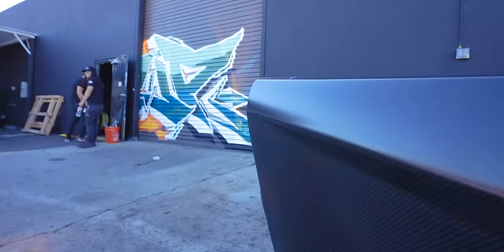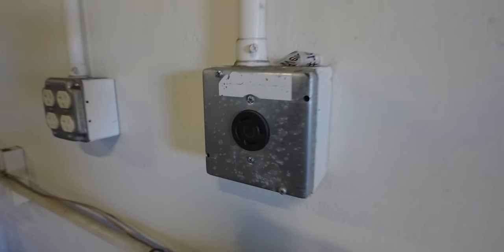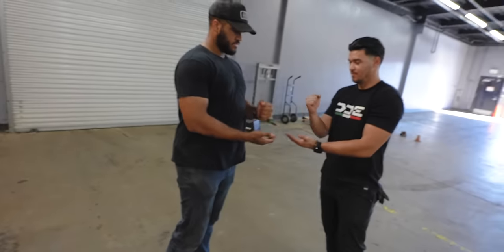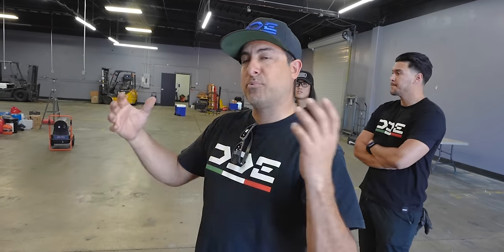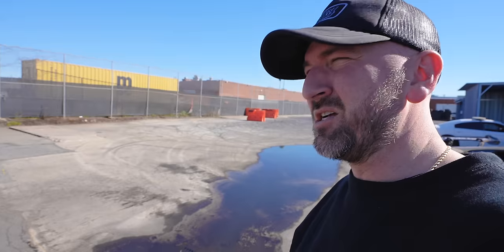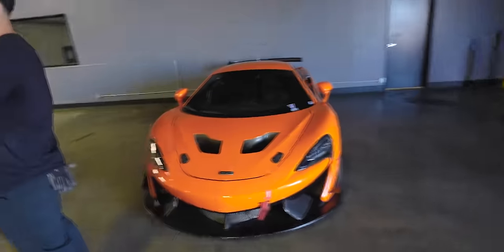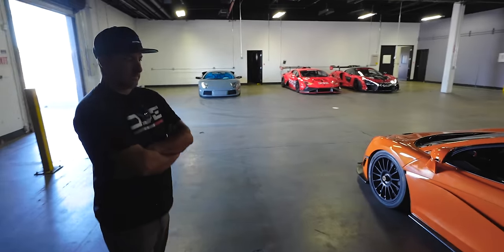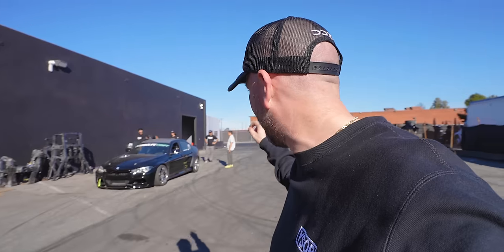HELP! NEW DDE HQ SHUT DOWN UNTIL THIS IS PAID!